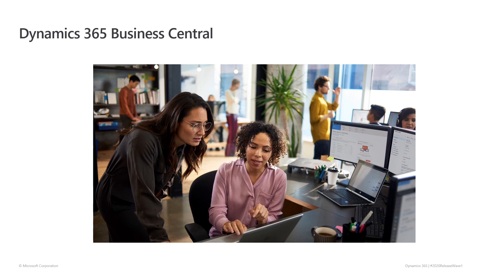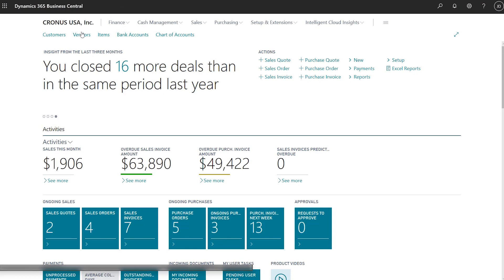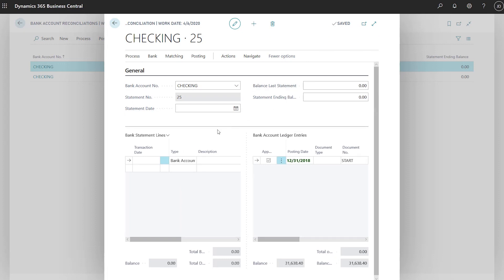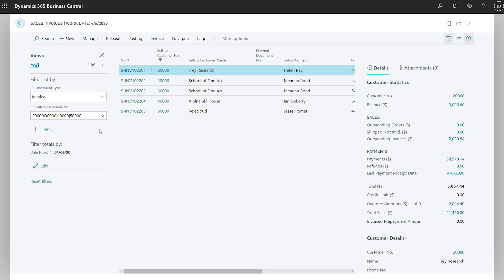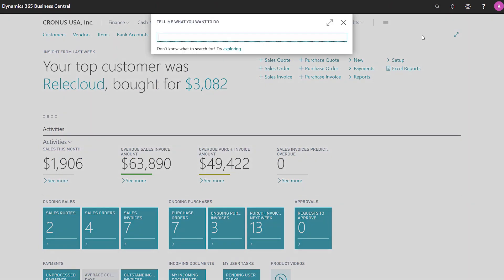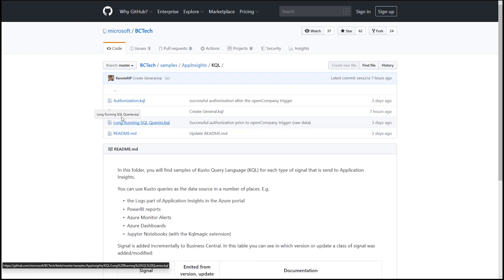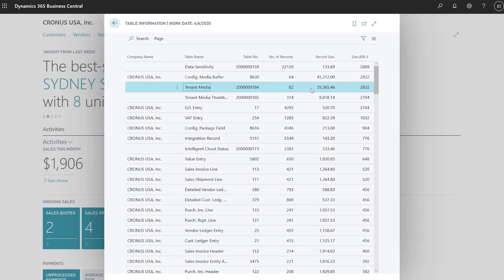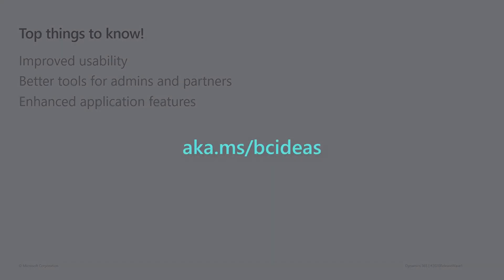Dynamics 365 Business Central | 2020 release wave 1 overview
In this overview video, we highlight some of the new capabilities included in the latest update to Microsoft Dynamics 365 Business Central.

Here are the capabilities covered:
• Improved usability
• Better tools for admins and partners
• Enhanced application features